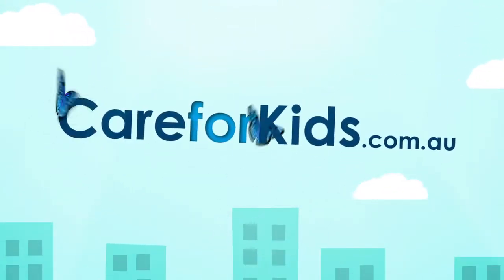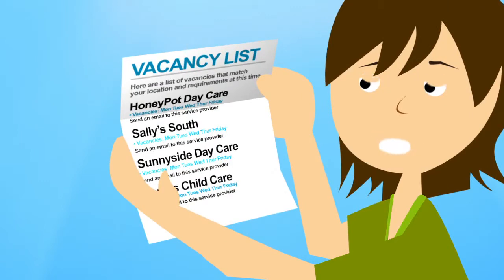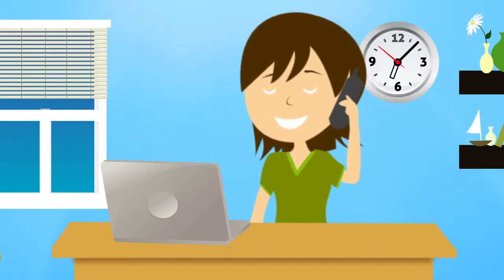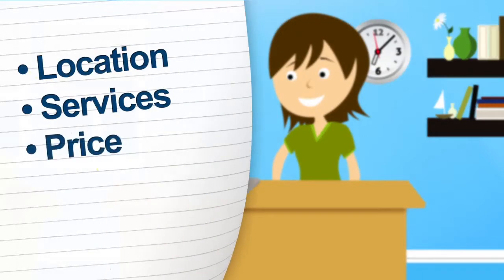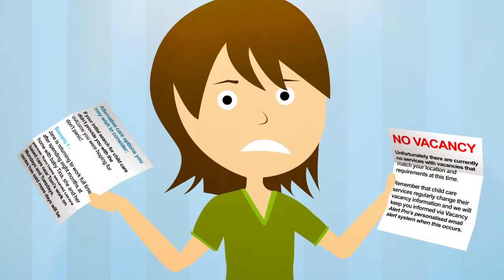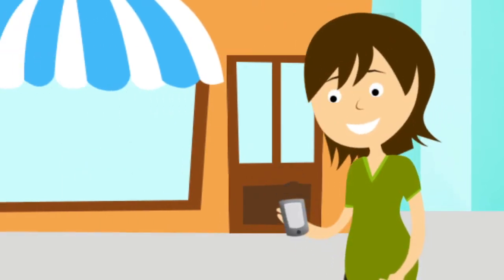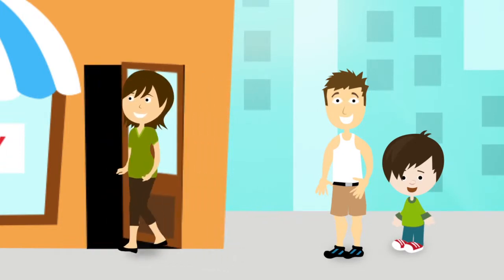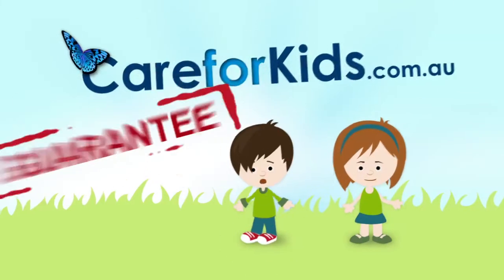Child Care Vacancy Alert Pro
Given the current high demand for child care, sometimes no matter how hard you look, there just isn't the care available to match your specific needs. At your preferred child care service the wait can often be anywhere from 1 to 2 years. If you've registered at a number of places, tracking progress can take up valuable time and energy.

Now with Child Care Vacancy Alert you can easily register your interest for an opening at child care services in your area and be notified when vacancies arise.

Try it risk free at Careforkids.com.au

Client: CareForKids.com.au
Producer: Roxanne Elliott & Brad Chmielewski
Production Company: LooseKeys
Design: Brad Chmielewski
Animation:  Jake Williams & Brad Chmielewski
Sound Design: Maeve Price
Voice Over: Dani Bellamy